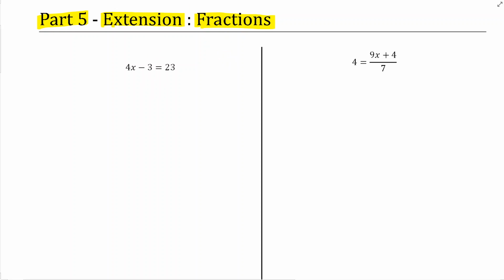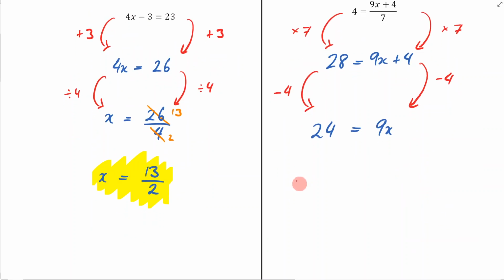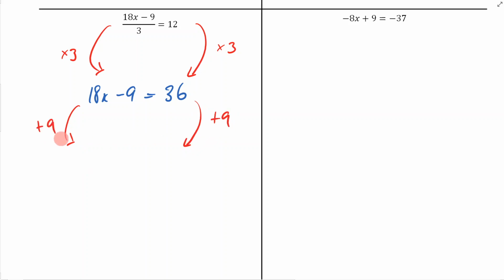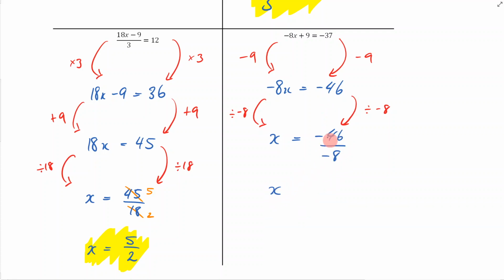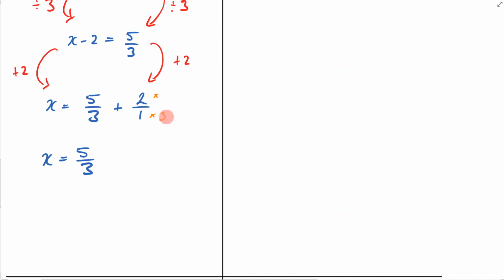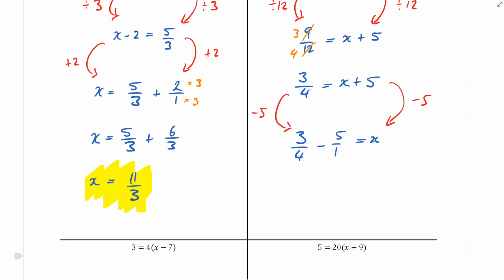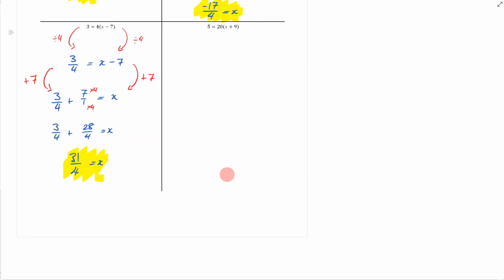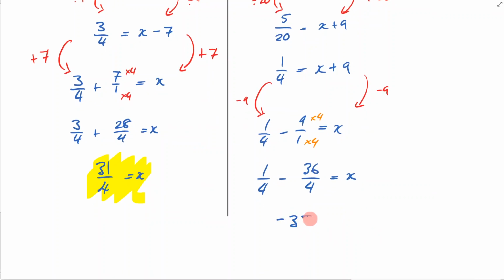Part 5 - Solving Two Step Equations Extension Fractions